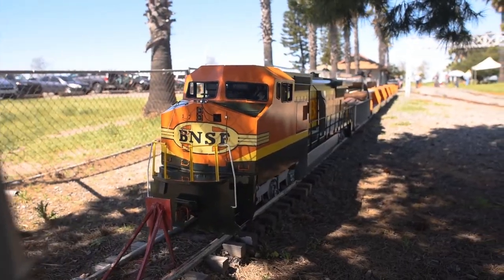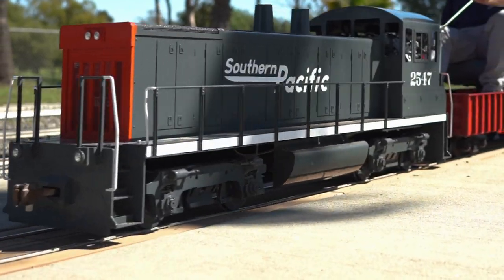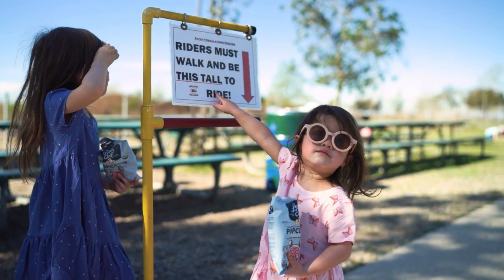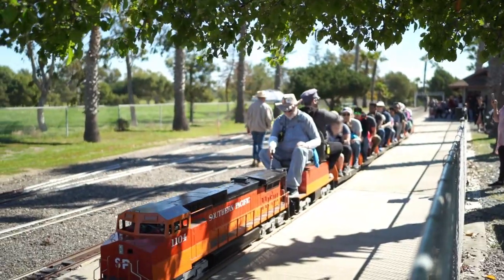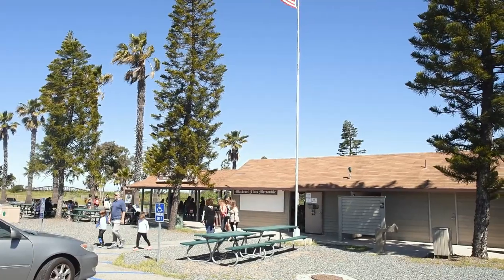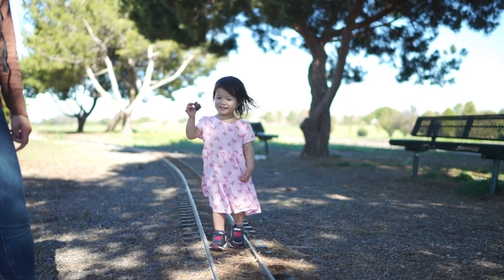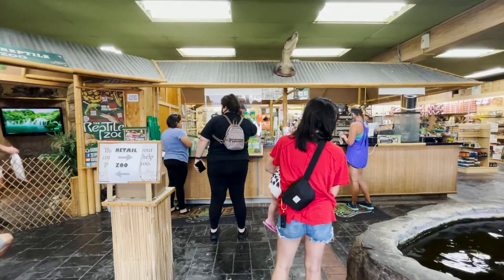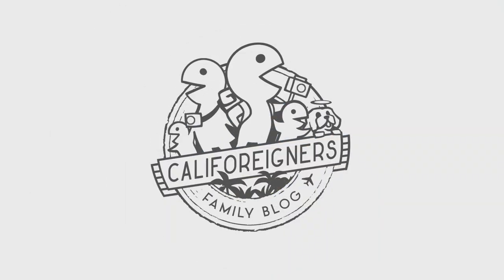OCME Trains - Free Public Rides Weekend Review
The Orange County Model Engineers club in Costa Mesa, CA, has been giving FREE model train rides to the public every third weekend of the month for years.  With almost 5 miles of railway, these ⅛ scale trains are the perfect size for kids to ride and enjoy.  Just make sure your child’s over 31 inches so they can enjoy the ride.

Busiest when it opens,  the parking lot fills fast in the morning, and the long lines look a little intimidating.  But thankfully, OCME’s constant flow of trains gets the line moving more quickly than you’d expect, and by lunchtime, you can usually catch a train within a few minutes.

Once you’re on, the train takes you on a 12 minute, two-loop stroll through its grounds.  As returning visitors, we were happy to see that the loop route can change course or even directions from month to month.

In between rides, visitors can buy snacks and train-centric toys inside their Mackerel Flats and Goat Hill Junction Railroad station.  Or even stroll the paths around the tracks.  We like taking the girls out there to run off some energy. Along the path you’ll find benches and even a picnic table by the train's bridge to relax.

In total, we ended up staying for about an hour and a half.  That’s it for this week, come back again next Tuesday for something new!

Our Must-Have Items When We Adventure Out With Our Kids:

Lip Sunscreen ~
Face Sunscreen ~
Sunscreen ~
Insect Repellent ~